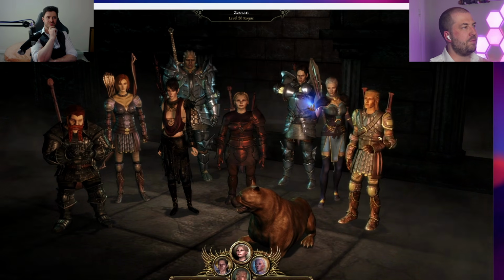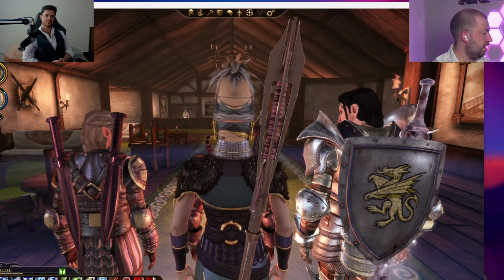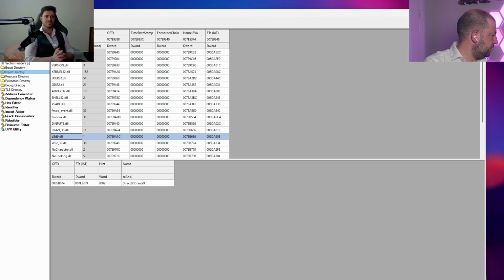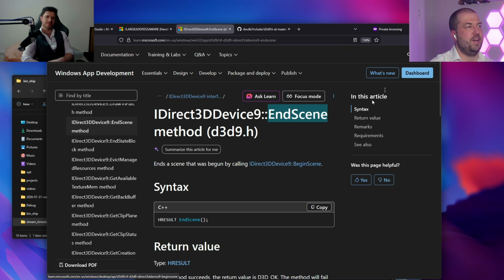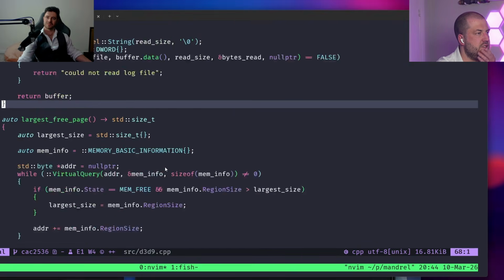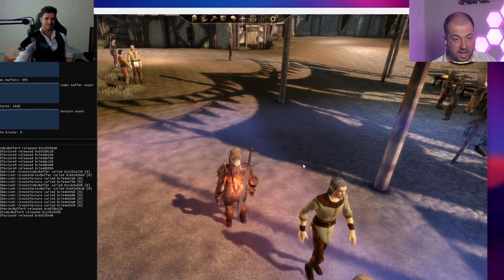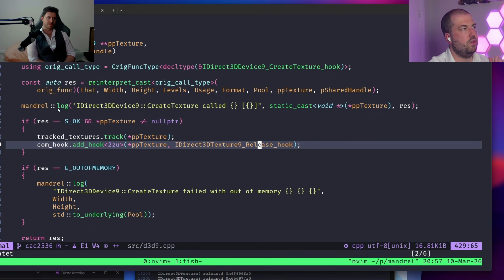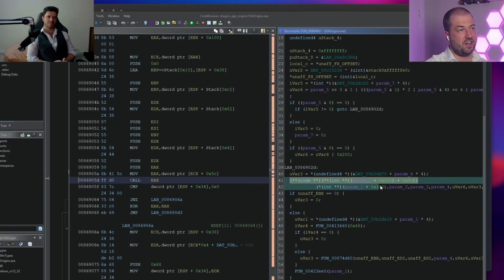Investigating the Dragon Age Memory Leak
Investigating the memory leak in Dragon age: Origins